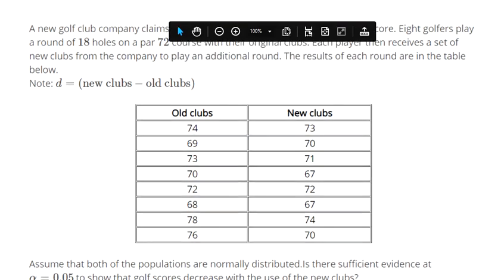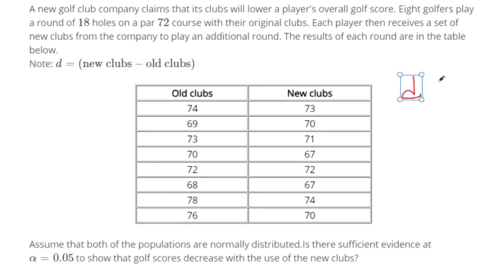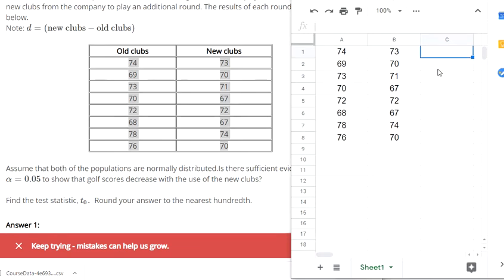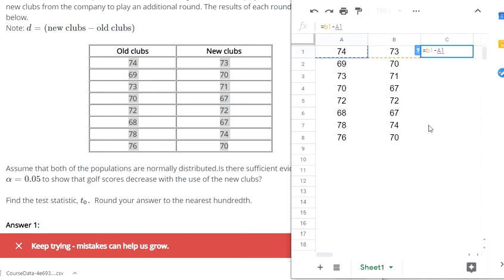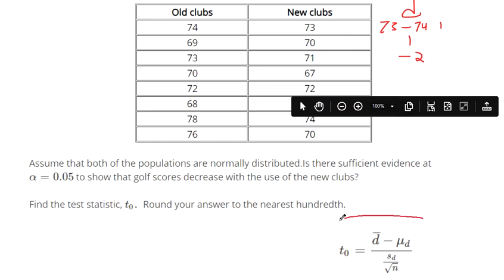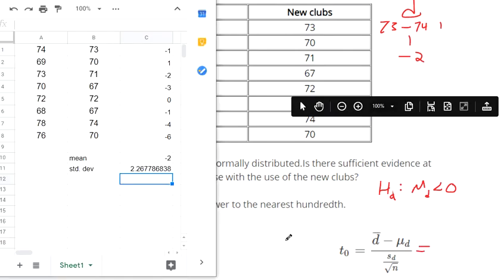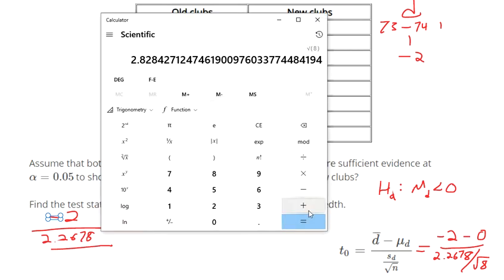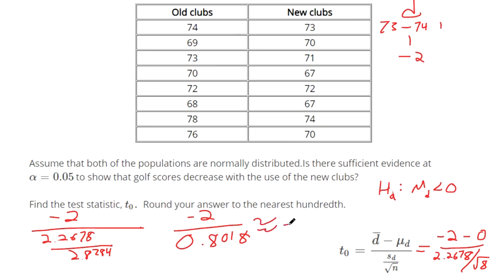Complete the steps of a Two Mean Hypothesis Tests Dependent Samples critical value approach